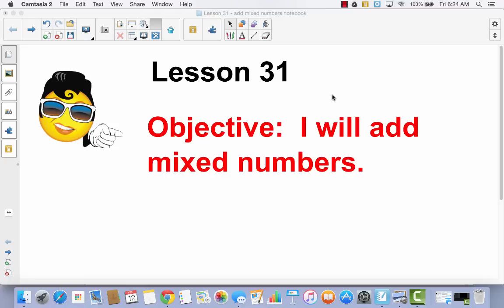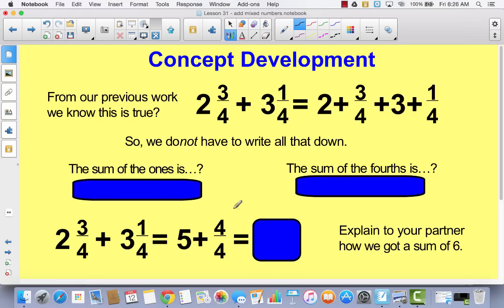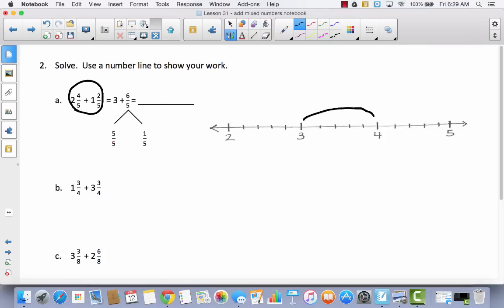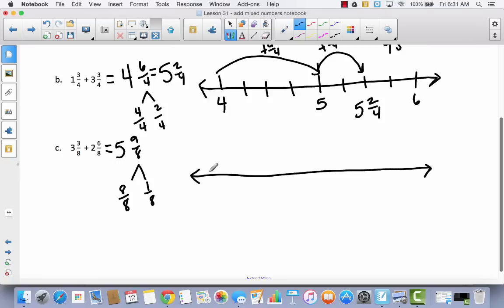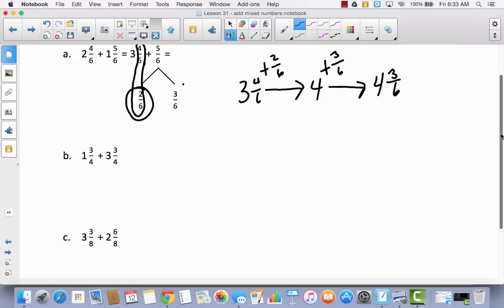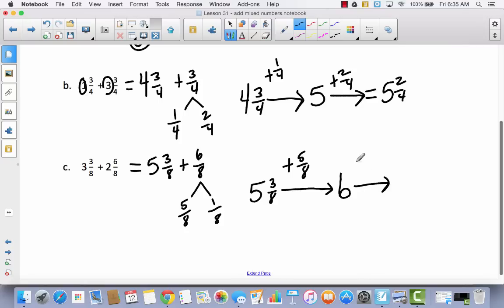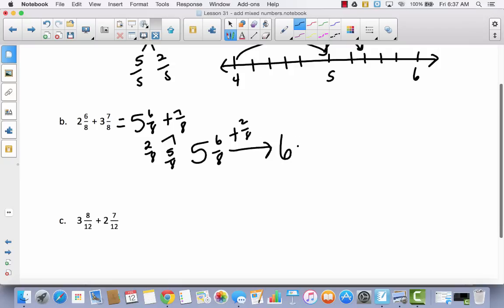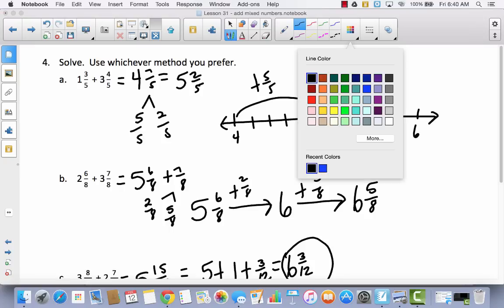Module 5 Lesson 31 add mixed numbers